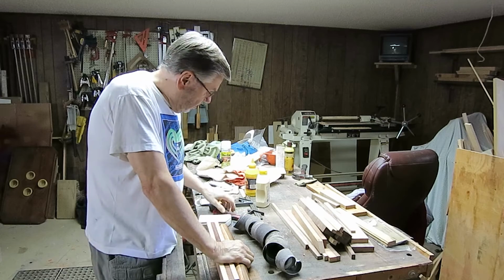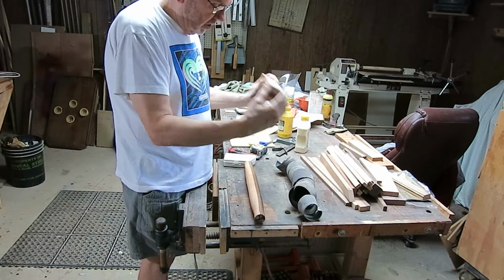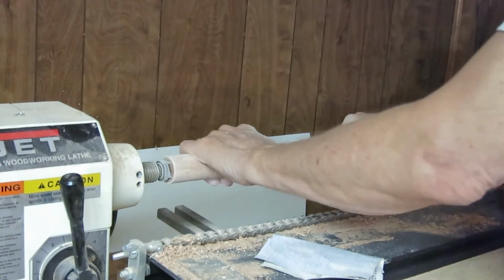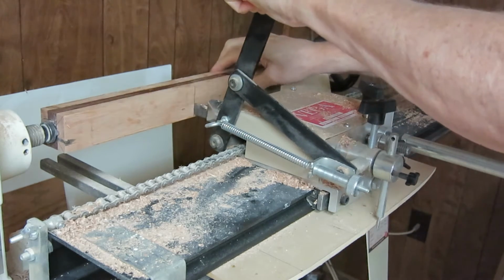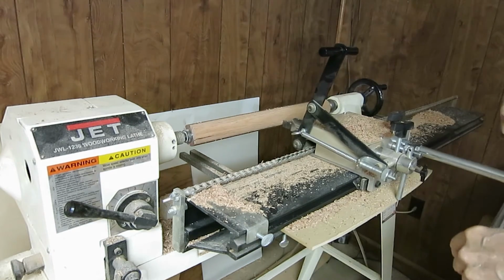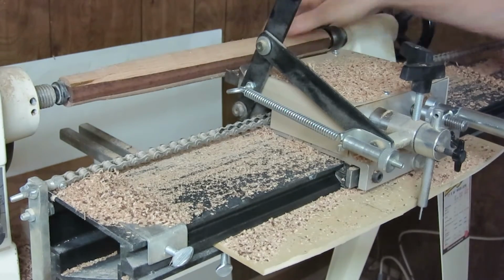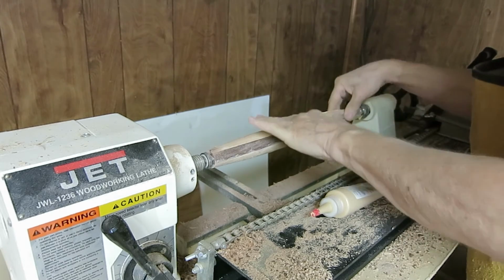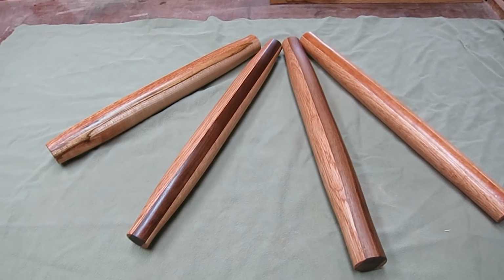French Rolling Pins from Vega Duplicator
There is a difference in rolling pins.  French pins are for dough and the flat regular are for pastry. They roll differently.  I used the Vega duplicator which makes it easier and faster.  Great machine and highly recommended.